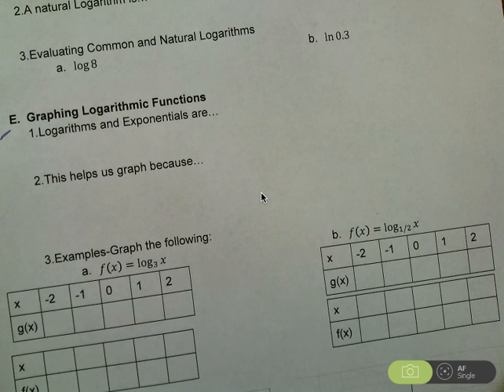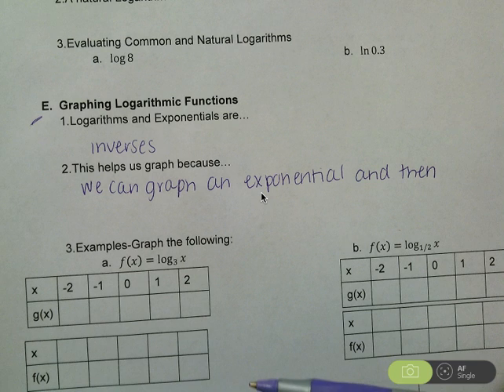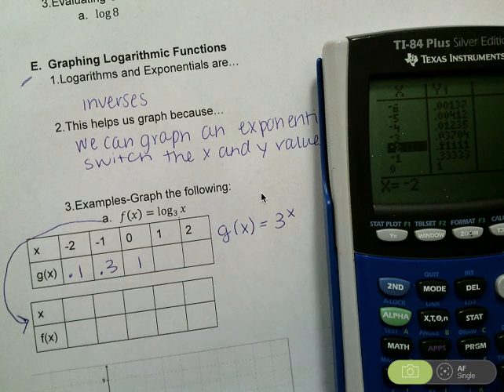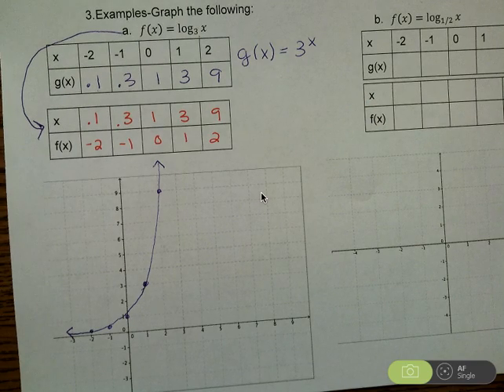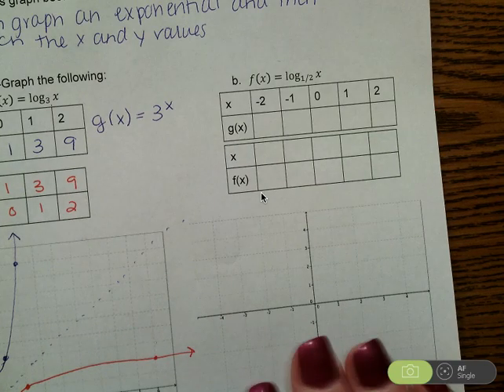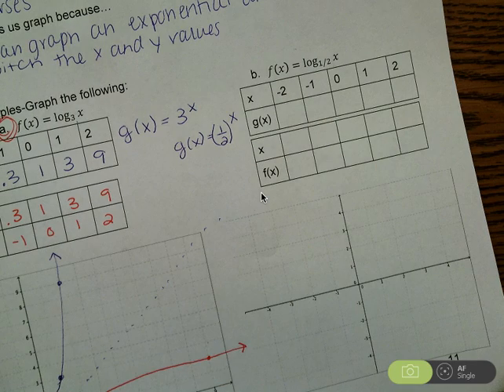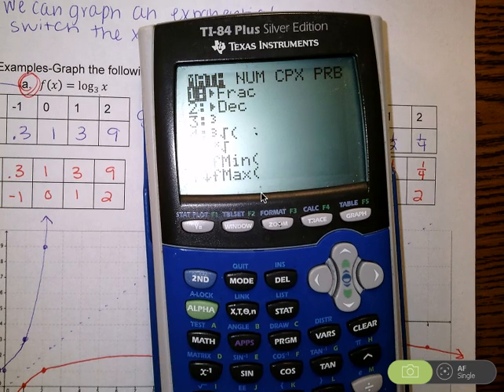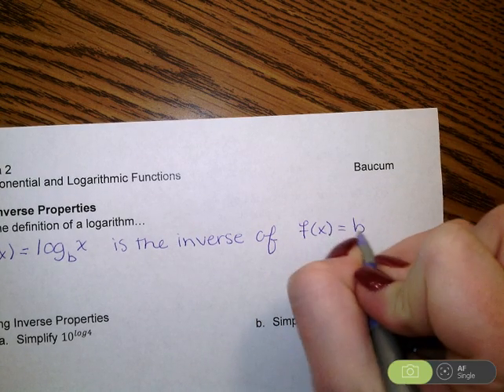6.3 Lesson Part 2